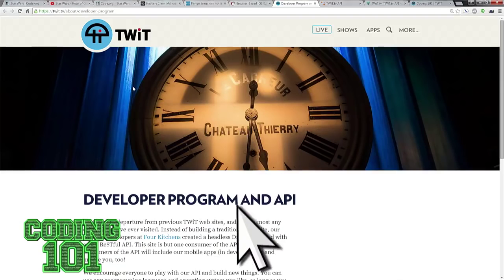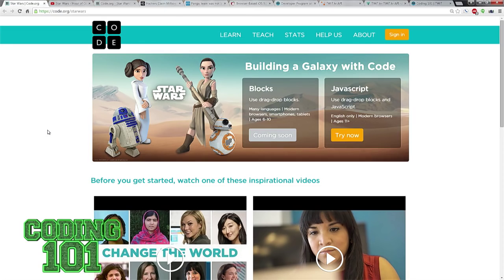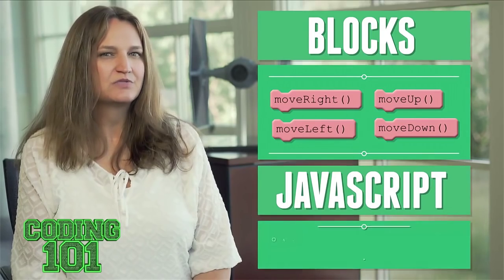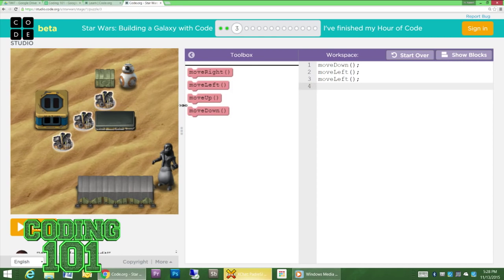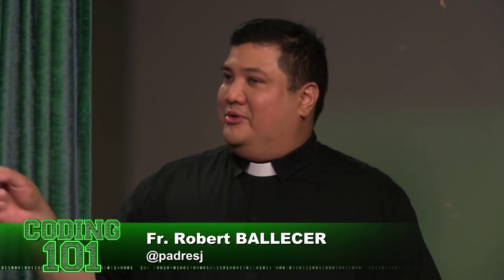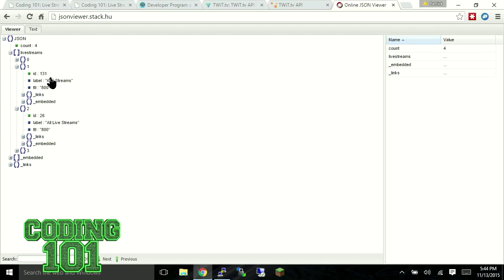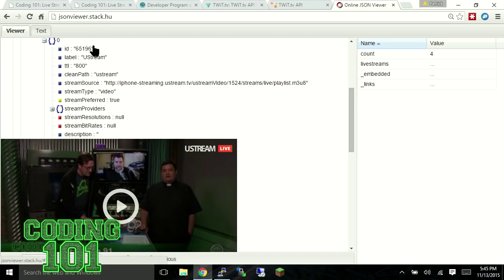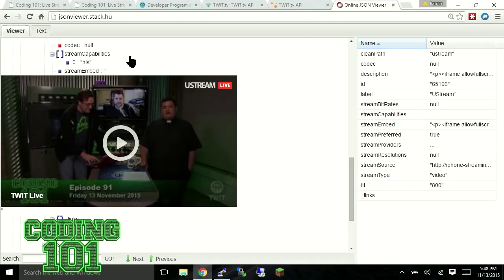Coding 101 91: Streaming with the TWiT API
Hosted by Fr. Robert Ballecer, SJ, Louis Maresca
Star Wars code, iOS hackers get one million, and TWiT API
Records live every Monday at 5:30pm Eastern / 2:30pm Pacific / 22:30 UTC.